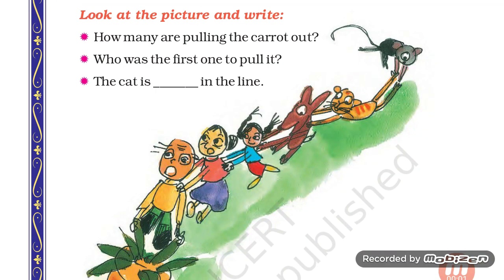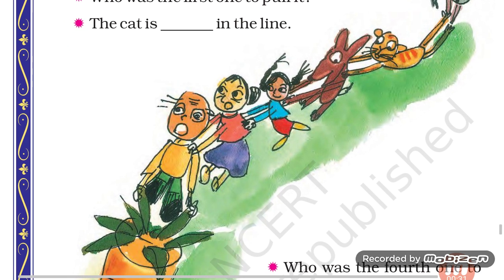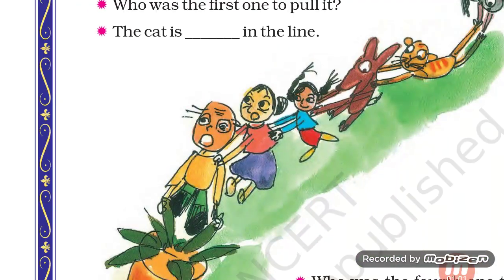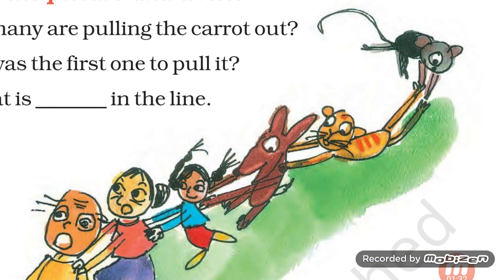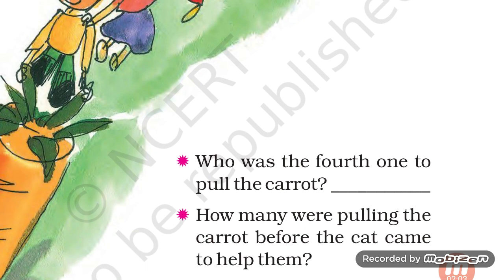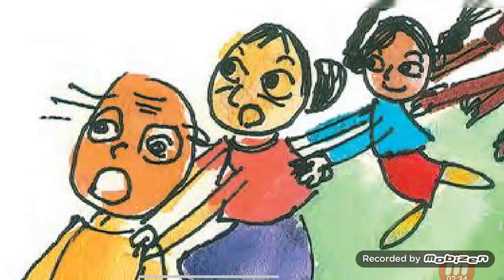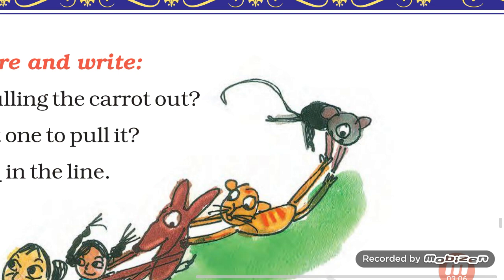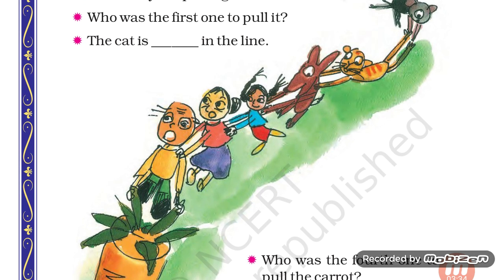The Big Carrot, part 2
Maths class II chapter 2, ordinal numbers by Kiran